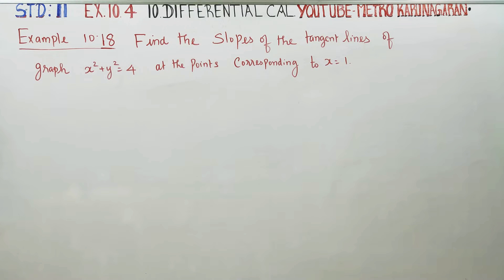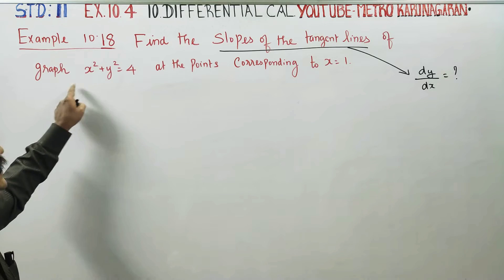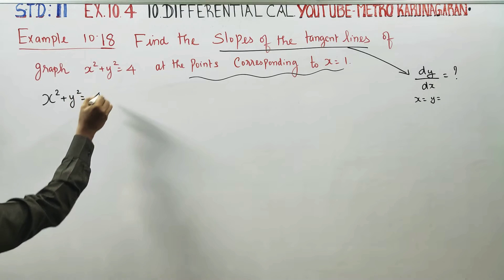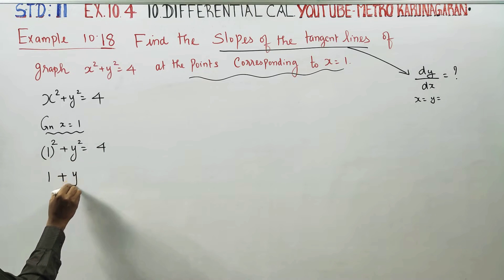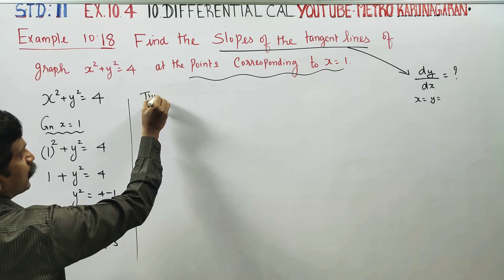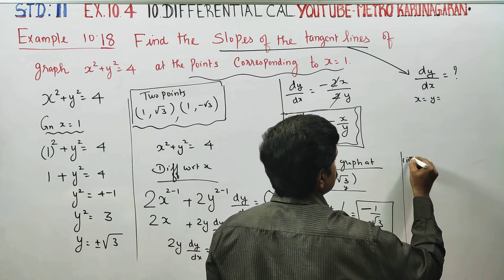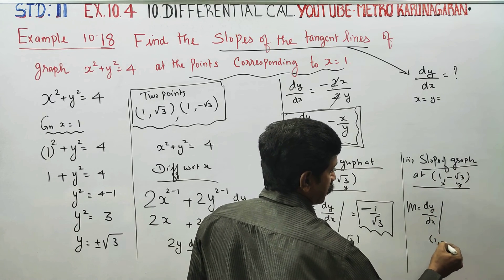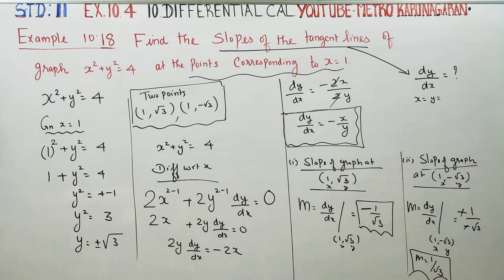11th Std Maths Example 10.18 Find the slopes of the tangent lines to the graph of x²+y²=4 at x=1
11th Std Maths Examples TAMILNADU STATEBOARD XI STD MATHS SYLLABUS CHAPTER 10 DIFFERENTIAL CALCULUS- DIFFERENTIABILITY AND METHODS OF DIFFERENTIATION